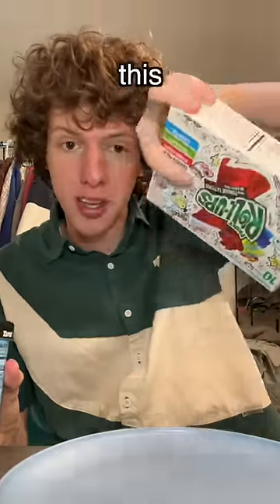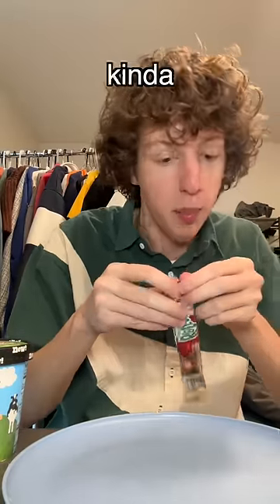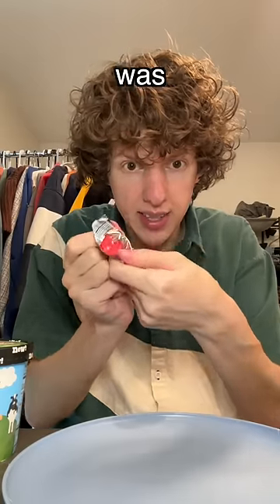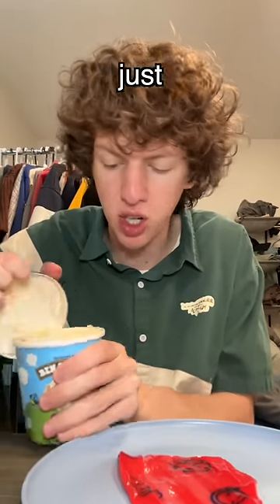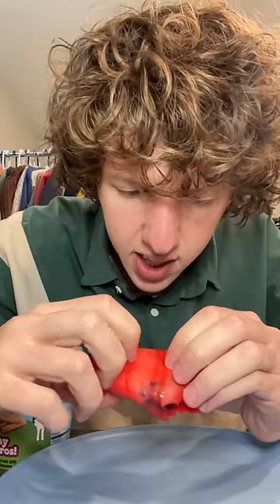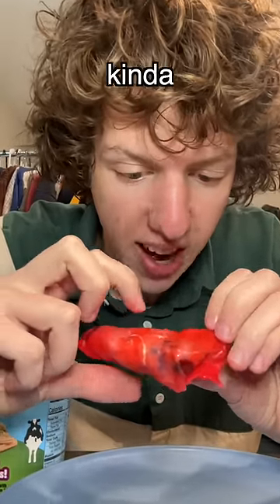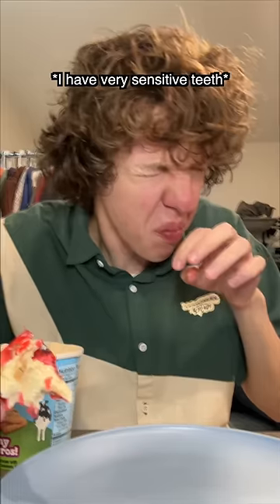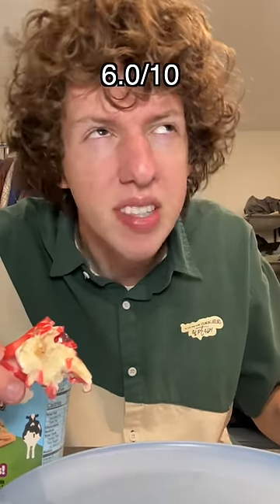TRYING ICE CREAM FRUIT ROLL UP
trying ice cream in a fruit roll up viral trend